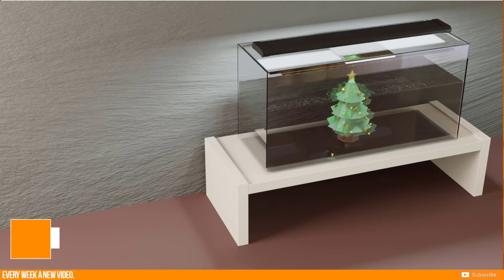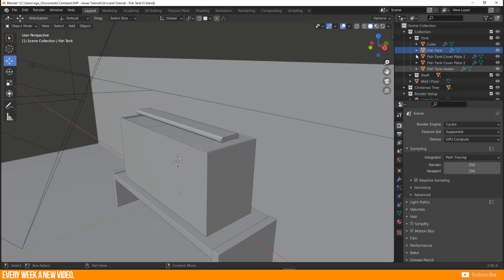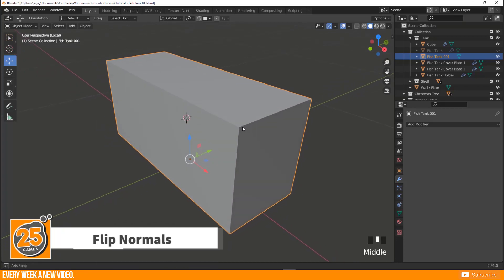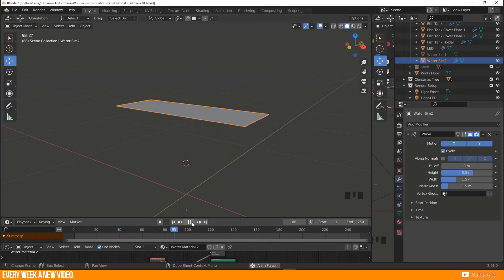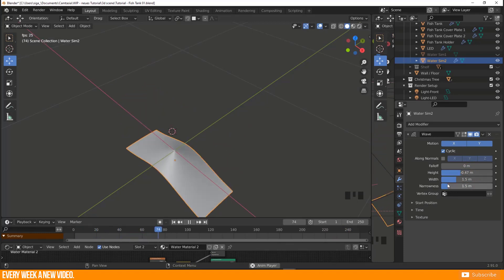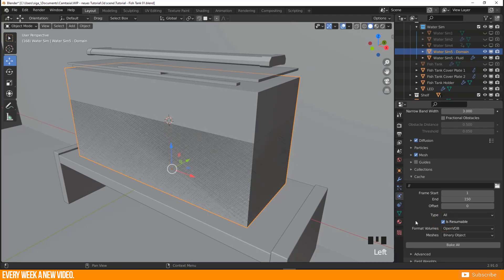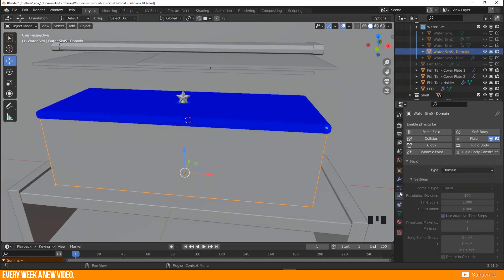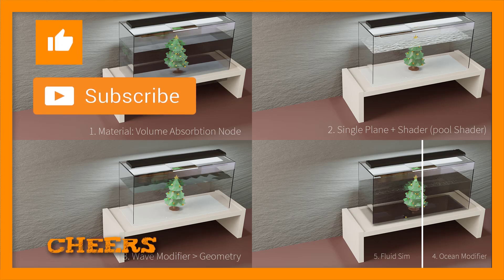5 Ways how to add WATER | Blender 2.91 BEGINNER Tutorial | Fish Tank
In this step-by-step tutorial I will show you how to set up this fish tank scene for rendering, how to create a glass shader, how light sources are working and how to reduce this noise pattern in your rendering. This tutorial series is for beginners who want to learn modeling, rendering, working with the shader editor, how to do the setup for lightning and many useful tips for Blender!

Time stamps:
0:00 - Intro
0:20 - Start Tutorial
2:03 - #01: Water Material Shader
2:33 - #01: Water Material Shader - Create Volume
4:47 - #01: Water Material Shader - Flip Normals
7:06 - #01: Water Material Shader - Prerender specific area
7:55 - #01: Water Material Shader - Creating Water Shader
11:11 - #02: Water Material Shader (Pool)
11:11 - #02: Water Material Shader (Pool) - Creating Pool Shader
19:01 - #03: Wave Modifier
19:52 - #03: Wave Modifier - How to add the Wave Modifier
26:51 - #04: Ocean Modifier
30:05 - #04: Ocean Modifier - Fit Ocean to Tank
32:05 - #04: Ocean Modifier - Another Water Shader
35:15 - #05 Liquid Simulation
36:09 - #05 Liquid Simulation - Add Collection to the Outliner
45:20 - #05 Liquid Simulation - Another Water Shader
47:10 - Last Words

I was asked to do this video tutorial series and I think this can be a great possibility to show my personal workflow and maybe this will anwer some of your answers. I think there will be very much very useful information for you! I want to credit some of those Youtuber who helped me with their videos:

PART III: This video

Cheers